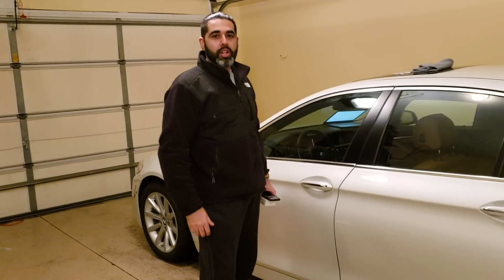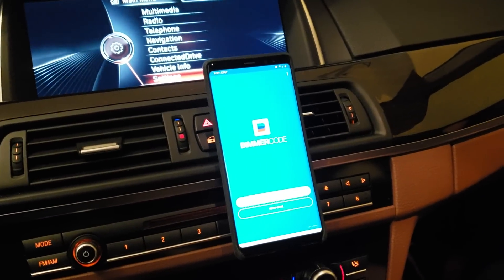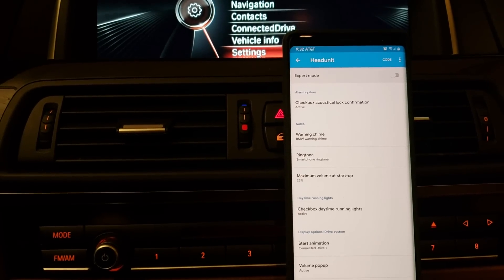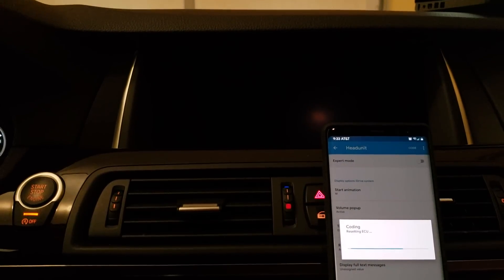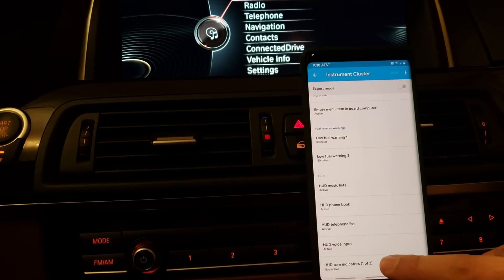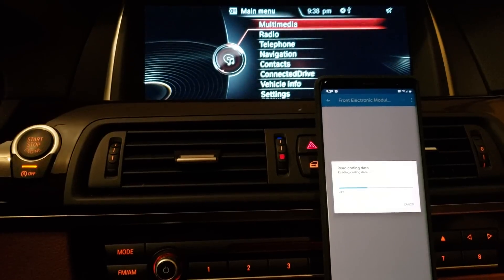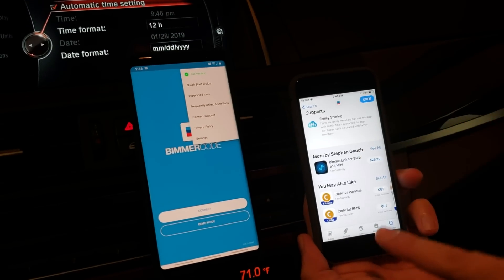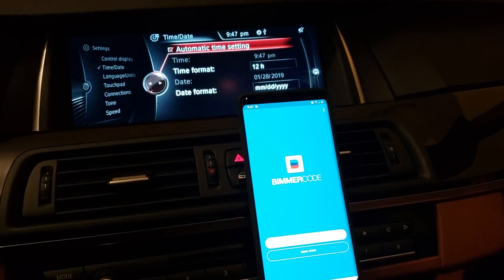2011 - 2016 BMW 5 series F10 coding with bimmercode app : Beginner guide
This video demonstrate how to code BMW 5 series f10 using bimmercode app ane smart phone.

Features that can be coded are but not limited too:
M animation
Smart phone ringtone
HUD TURN signal
Backup camera zoom
Video in motion
Mirror folding
Digital speed
Comfort closing
Trunk open from key fob
Window open/close from key fob